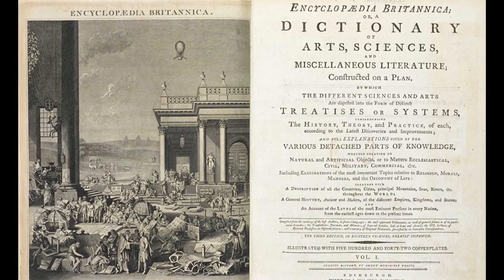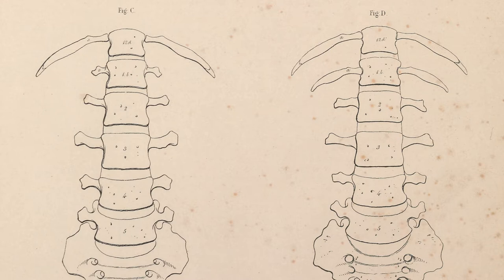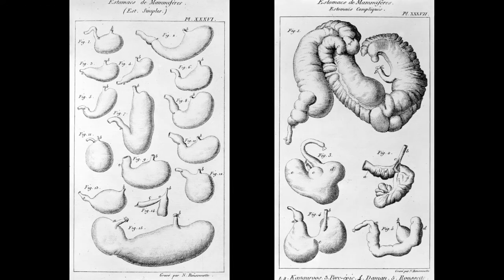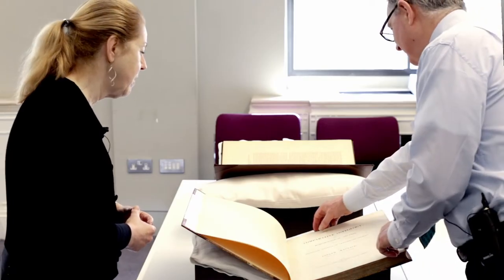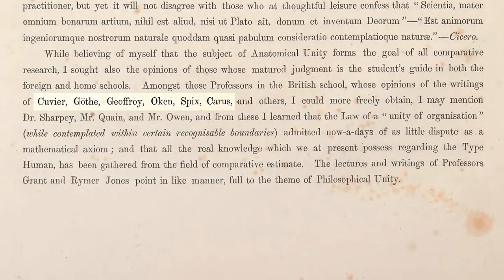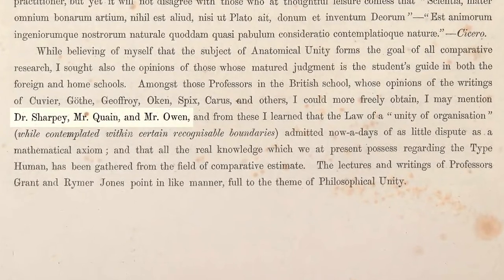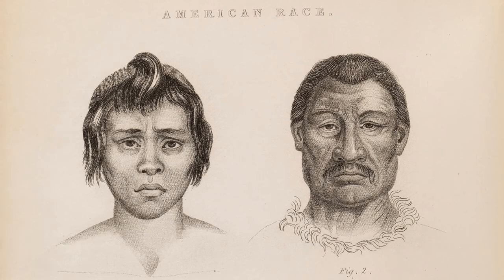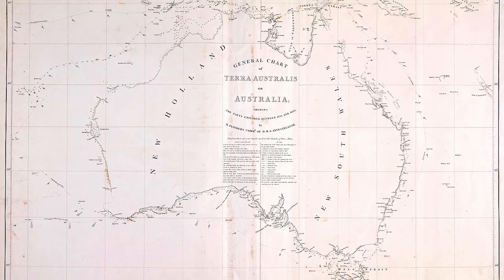Maclise's Anatomical Atlases: The Scientific and Intellectual Contexts of Anatomical Production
In these three short films, Ludmilla Jordanova and William Schupbach discuss the production, use, and circulation of a range of anatomical images and texts from the eighteenth and nineteenth centuries in the Wellcome Collection. With a focus on works by Joseph Maclise and his predecessors, the discussants consider the aesthetic, scientific, and philosophical contexts in which anatomists and artists made images of the inside of the human body. They also discuss the professional networks involved in the production of William Hunter’s The Anatomy of the Human Gravid Uterus, Richard Quain’s The Anatomy of the Arteries of the Human Body, Maclise’s Surgical Anatomy, among others. By turning pages, examining binding, deciphering inscriptions, and comparing editions, Jordanova and Schupbach engage with the materiality of the atlases, reminding us that they functioned as both working objects and collectors’ items.